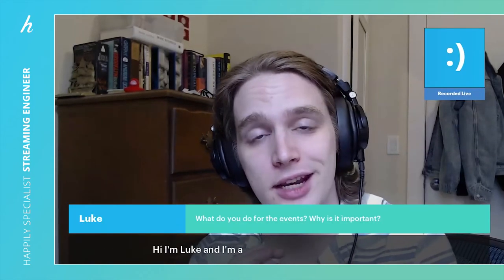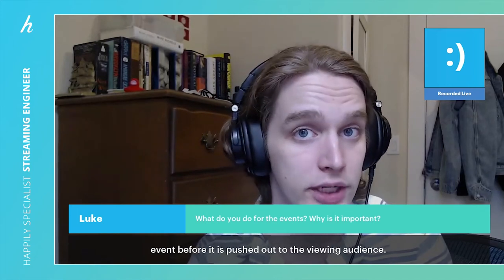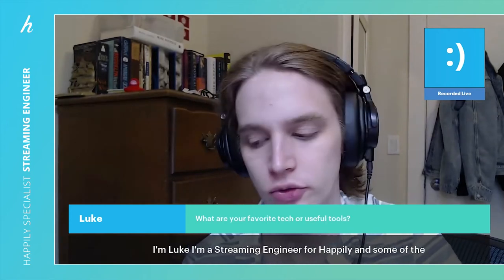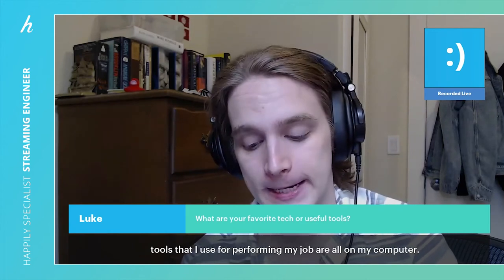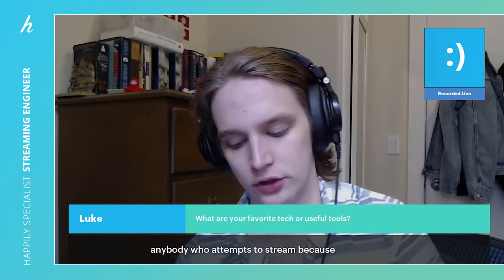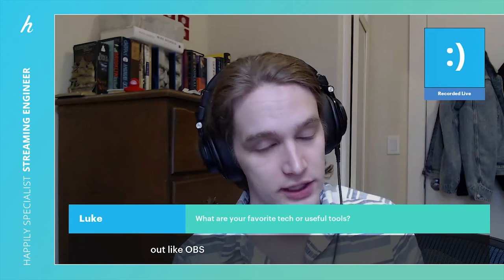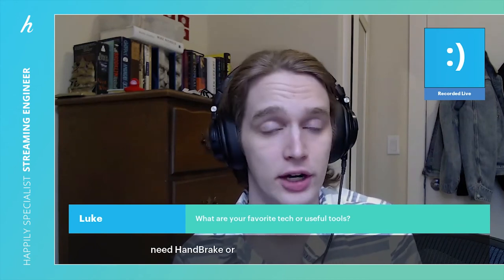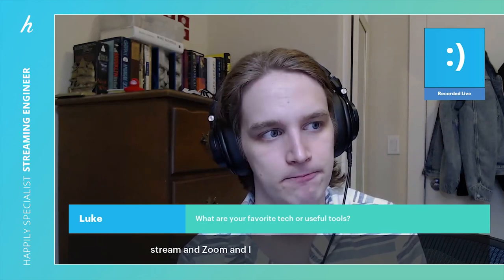How to be a Streaming Engineer for Happily Virtual Events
Learn the basics, as well as some pro tips, about being a streaming engineer with Happily.